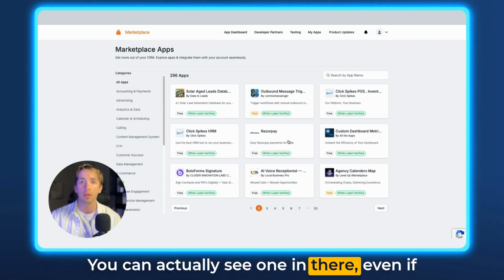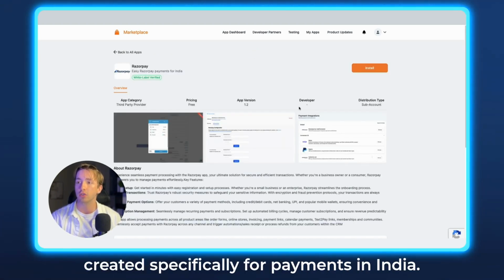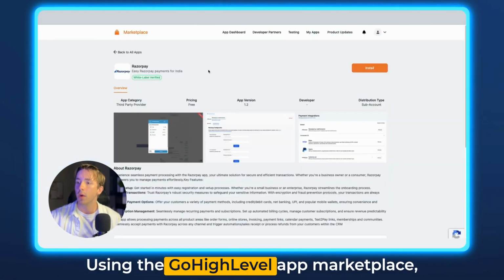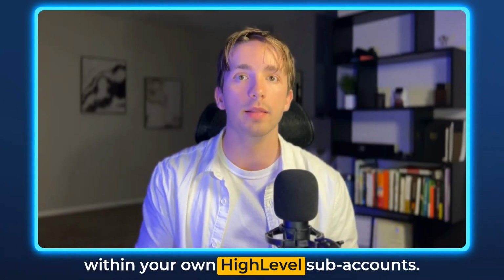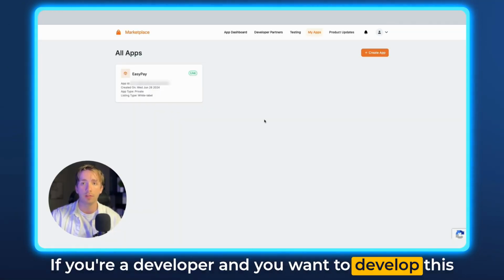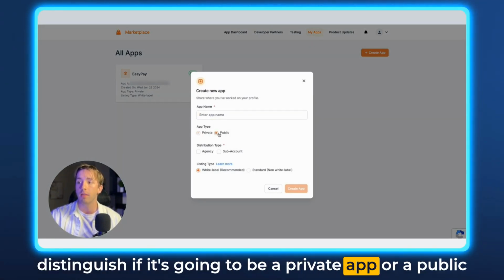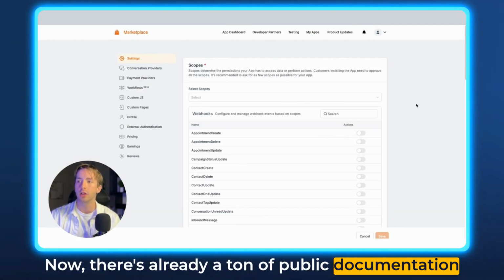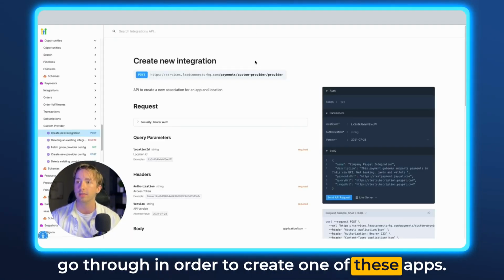How to Integrate Custom Payment Providers in HighLevel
In this video, Andrew explains the custom payment providers feature in HighLevel, highlighting how developers can create and integrate various payment providers through the GoHighLevel app marketplace. He provides insights for both developers and regular users on setting up and managing these integrations to tailor HighLevel to specific business needs. For more details, visit marketplace.gohighlevel.com.

00:00 Introduction to Custom Payment Providers
00:24 Exploring the GoHighLevel App Marketplace
00:59 Developer and User Perspectives
01:34 Creating and Managing Payment Provider Apps
03:10 Integrating Payment Providers into Sub-Accounts
04:34 Final Thoughts and Recommendations